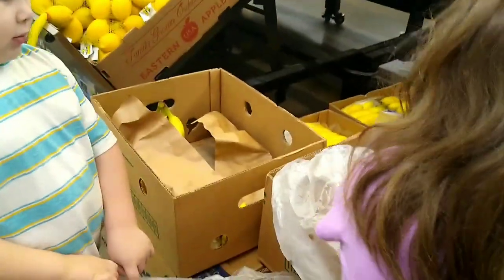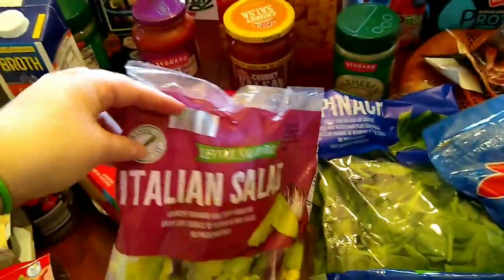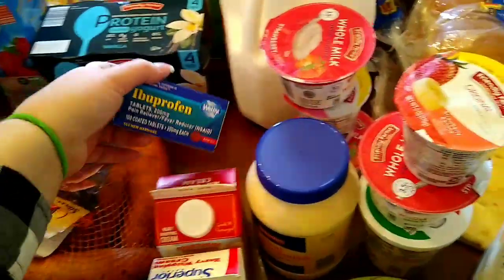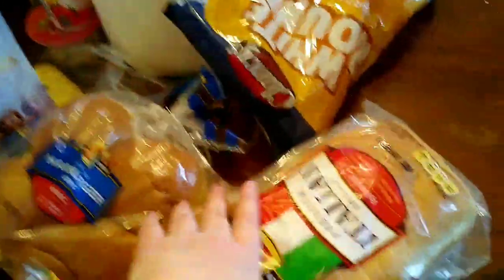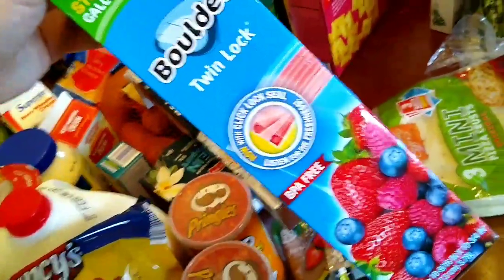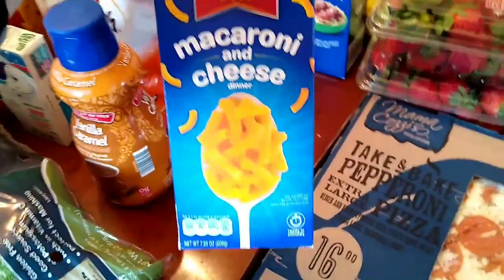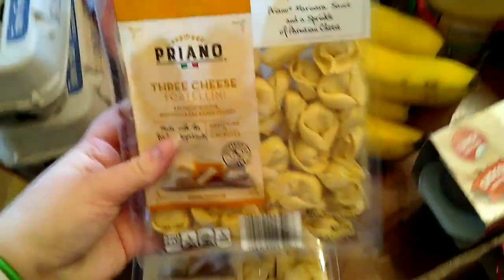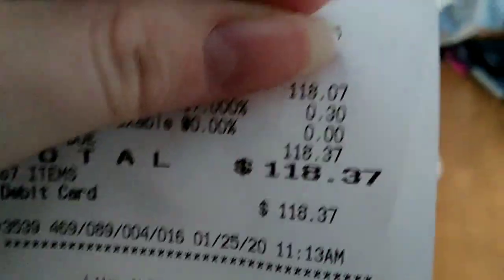Aldi Haul : Day in the life of a mom / family of 5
Hey guys ! In today's Day in the life of a mom video I'll be shopping at Aldi. This Aldi Haul will feed my family of 5 !

This is real life , I tried to include a bunch of clips of us in the store too ! All you mom's or dads watching will completely understand my video !

Anna wanted to being her baby along with us , so she got to ride in the baby seat in the shopping cart .

Aldi shopping tip : bring bags from other stores with you to use ! I used my Dollar tree bags from the other day !

I still have Walmart and Sam's club to do yet !